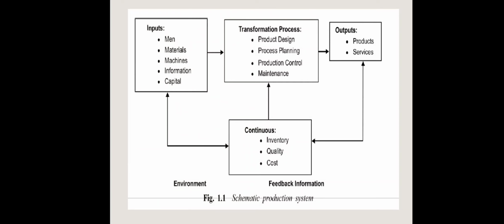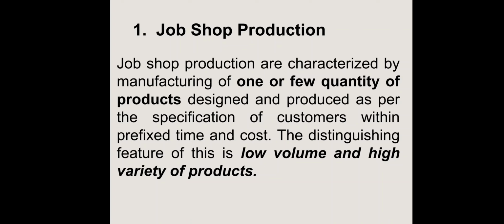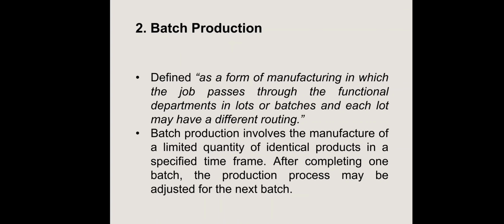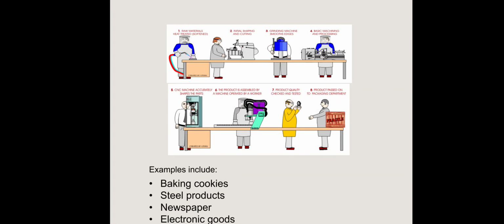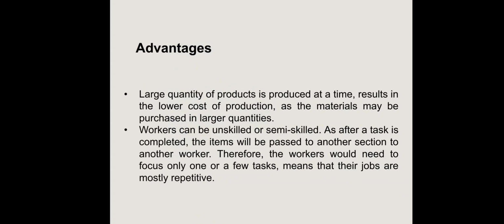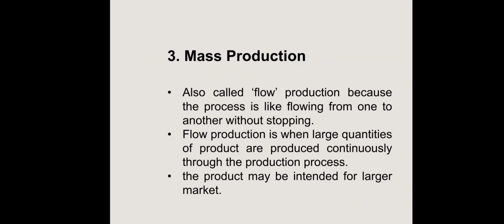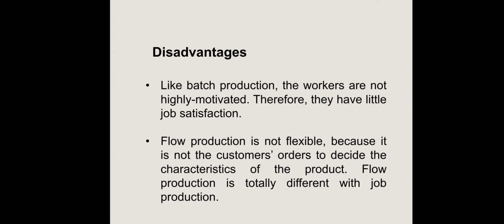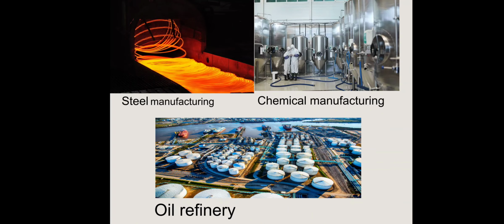Group 3: Production System